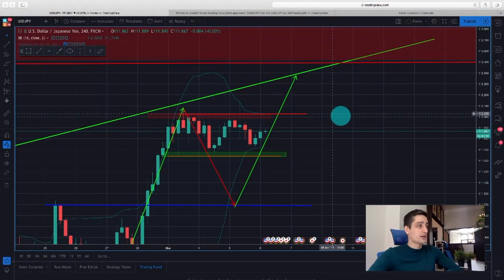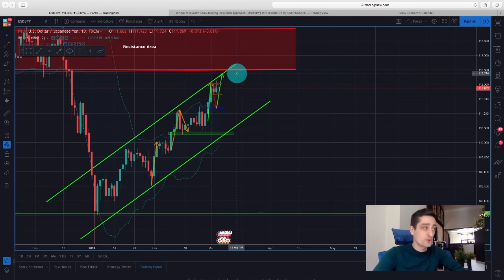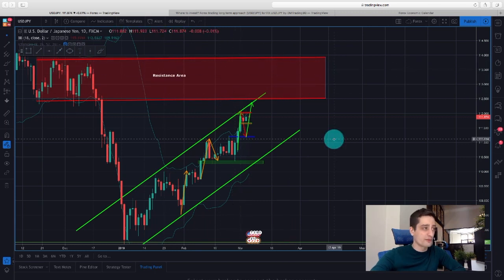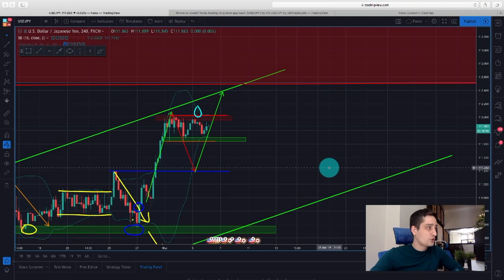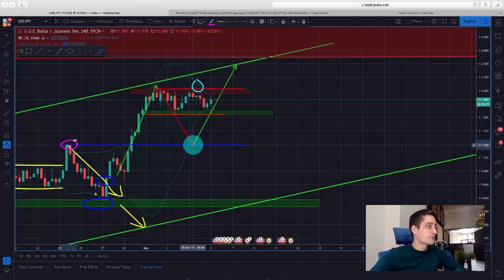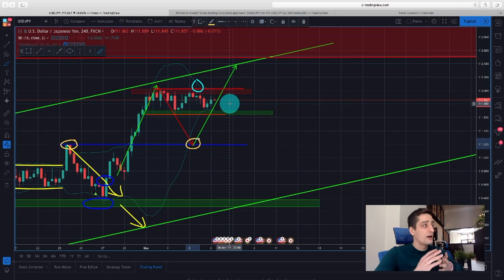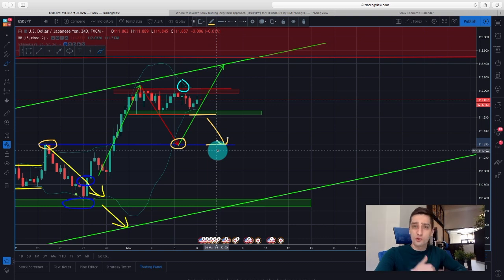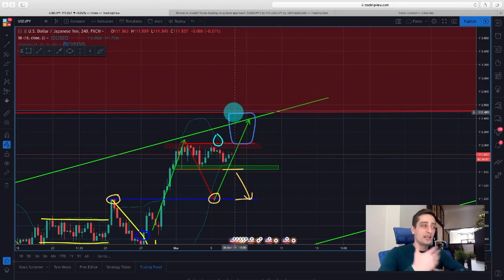Maximising the profit in the markets today | Currency trading at its best (Don’t miss a second time)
You can also take advantage of all the free content we provide like this video in which I explain the technical analysis behind a long-term trading approach for the USD/JPY currency pair.